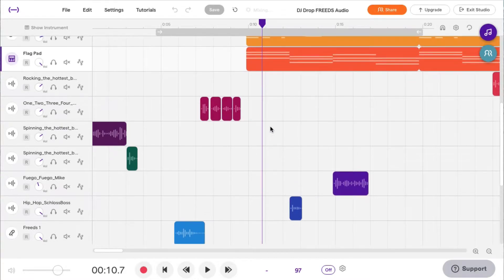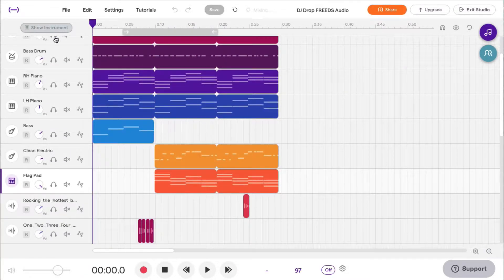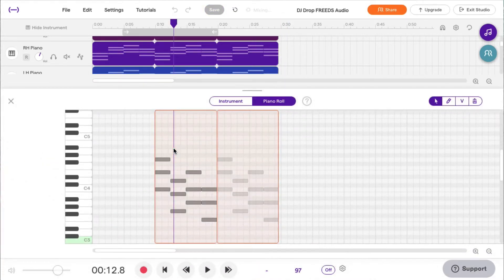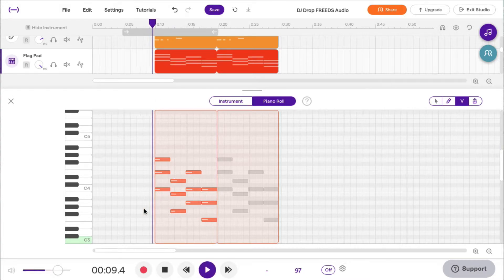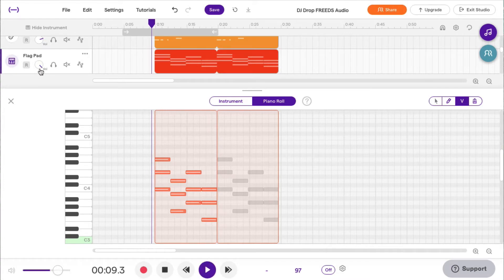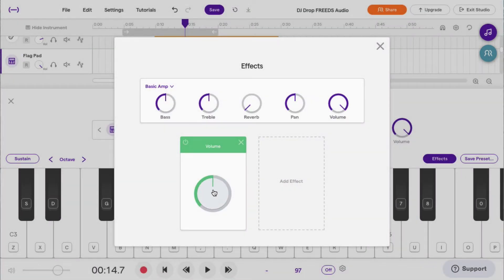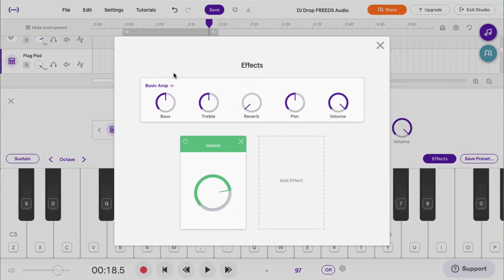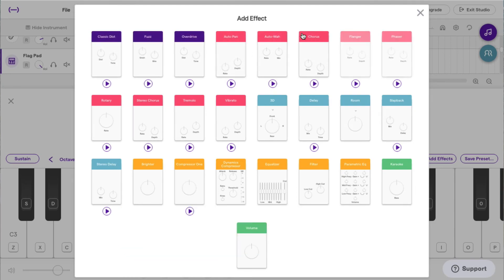Velocity & Distortion in Soundtrap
Part of a series of videos for students to create a DJ Drop or Intro in the free online DAW Soundtrap. This shows how to change the velocity in a MIDI region. Velocity affects volume. The discussion continues with using a gain plugin (Volume Effect) and how it might cause distortion. A good example of what volume overload distortion sounds like in Soundtrap. Excellent for beginner students to understand how Soundtrap works with audio.